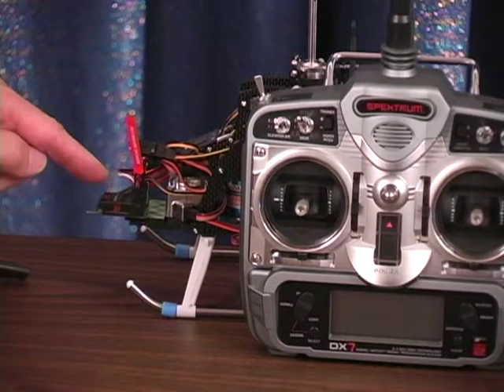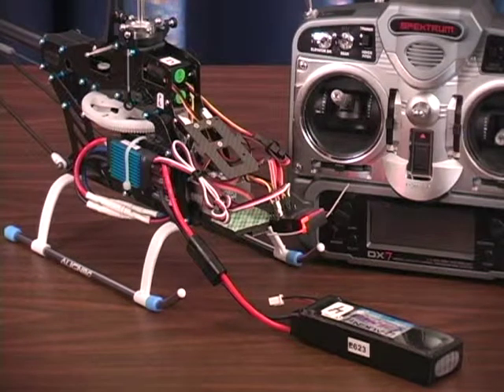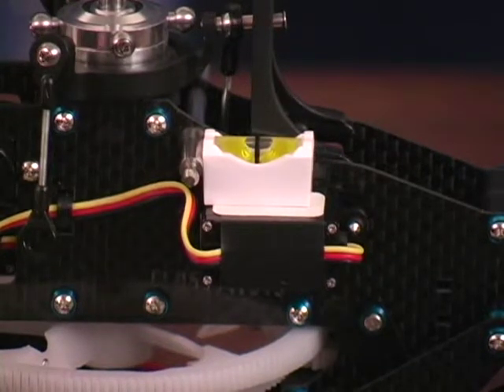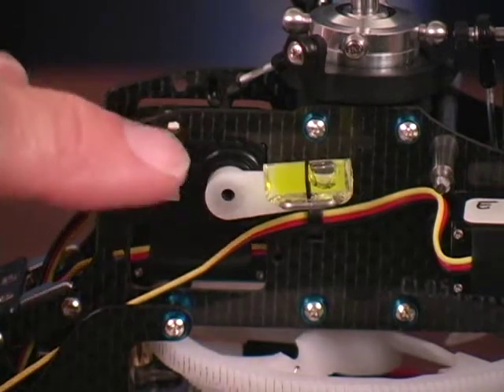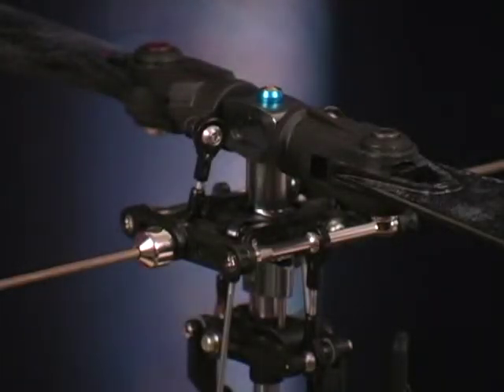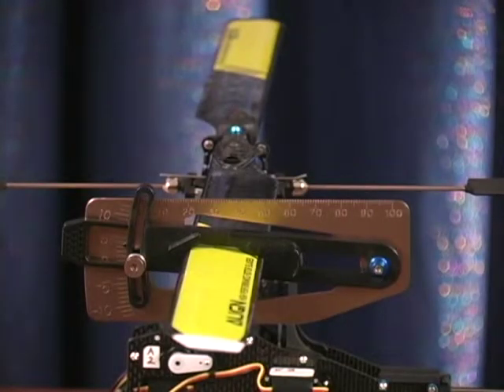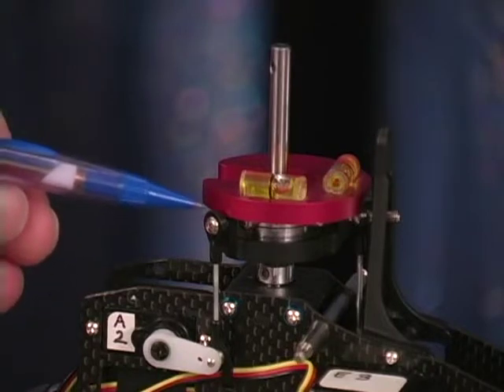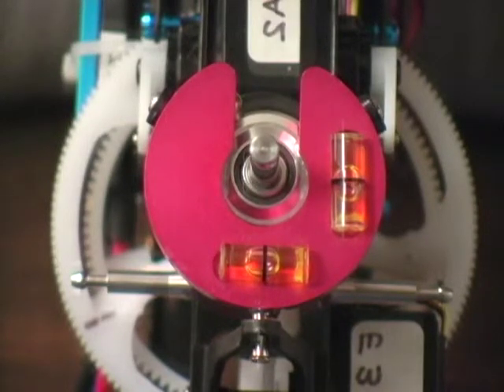VTS 01 1